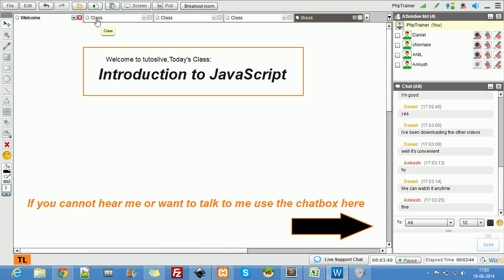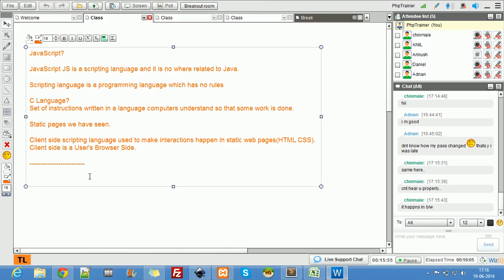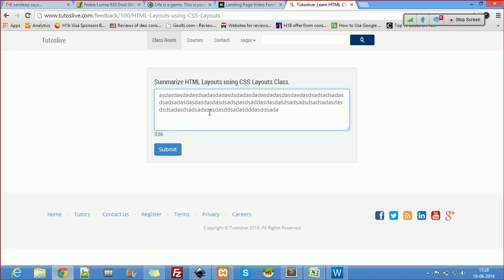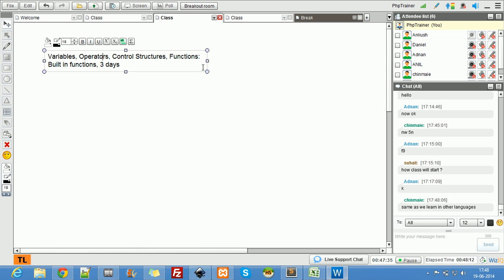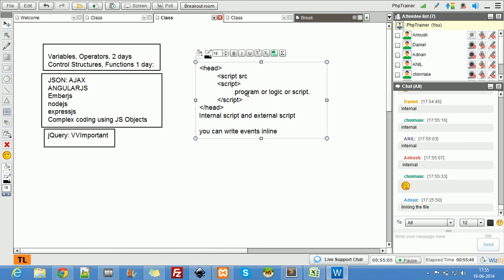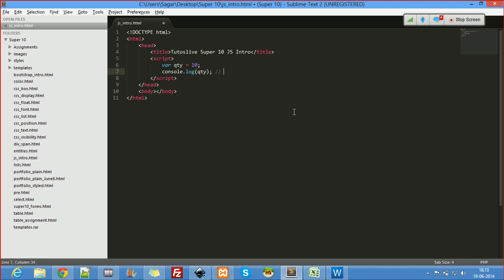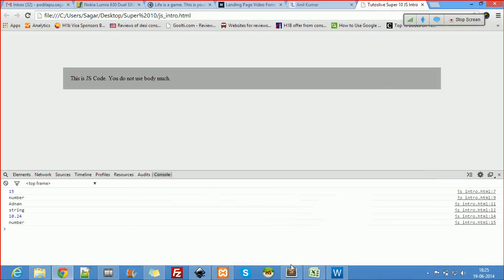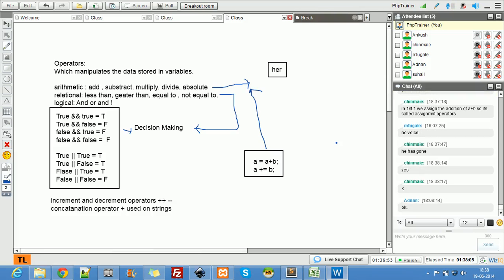Introduction to JavaScript By Tutoslive